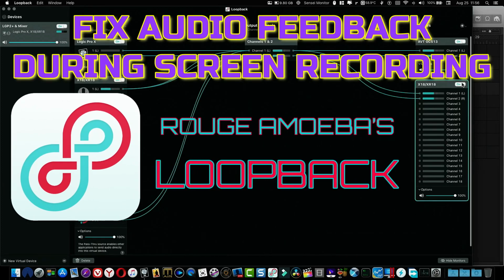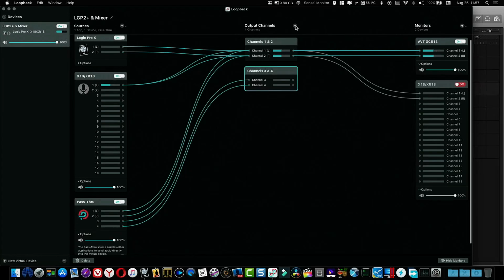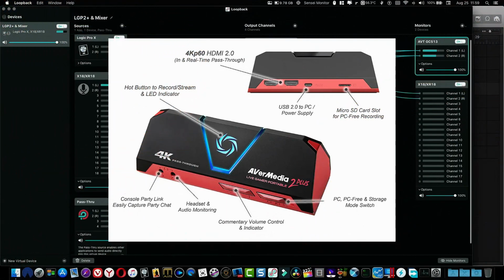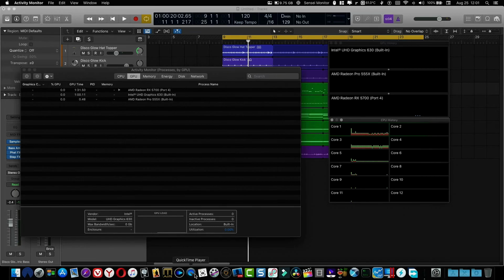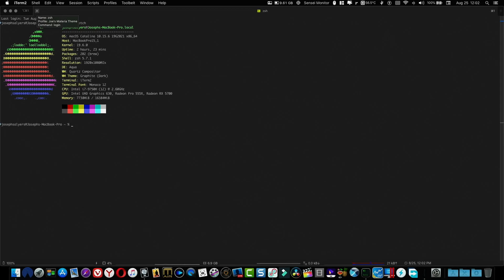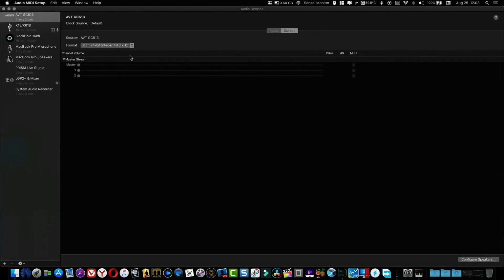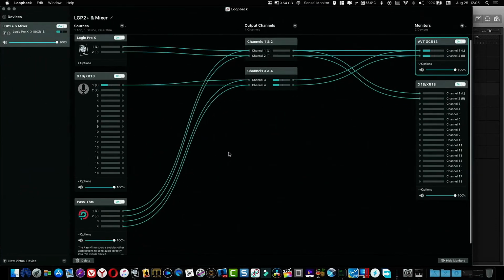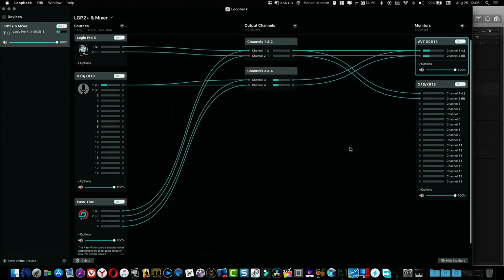AVermedia LGP2+ Mac Audio & Screen RECORDING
This is a quick overview of how I route Audio with the AVermedia Live Gamer Portable 2 plus in PC Free Mode on my Mac. But this method can apply to any capture device that is causing FEEDBACK issues.
"Rouge Amoeba's Loopback" is a powerful App for routing audio on a Mac.
There is also a Free App called "Blackhole" that will allow you to do the same type of audio routing except it needs a more in depth understanding of the Mac's Audio/Midi aggregate device setup.